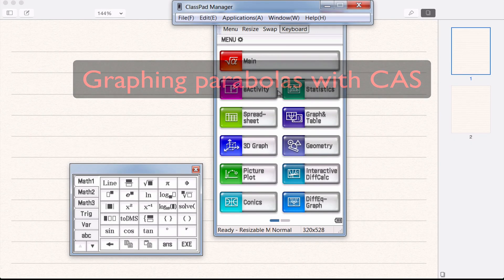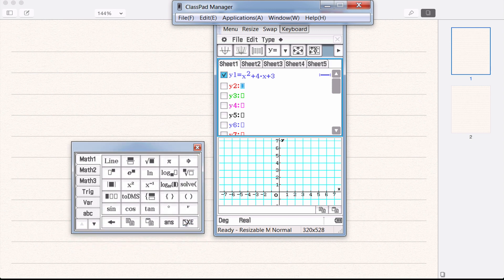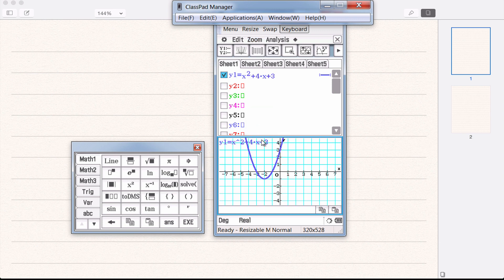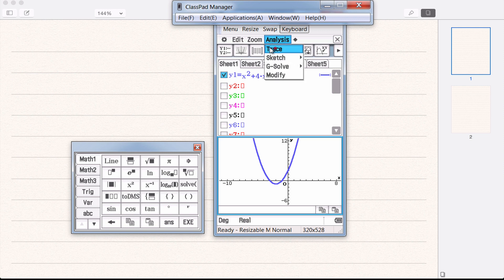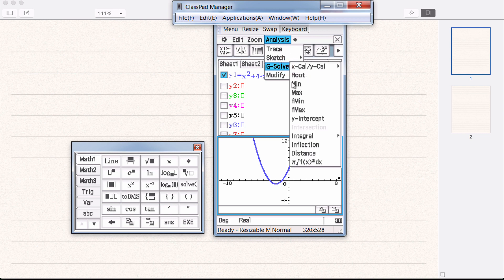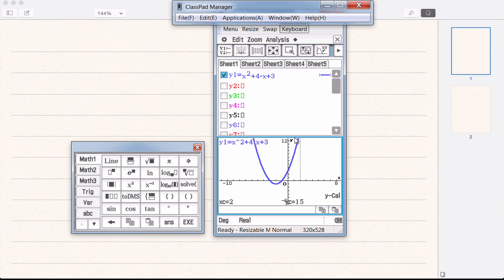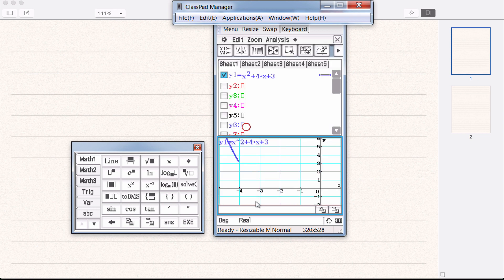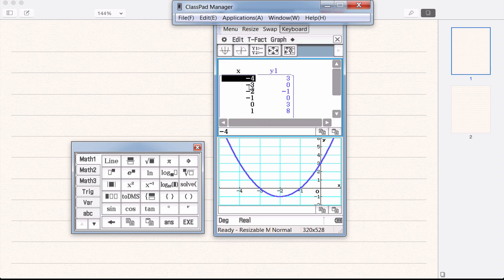Graphing parabolas using Casio ClassPad CAS